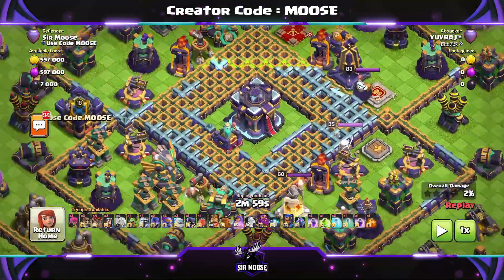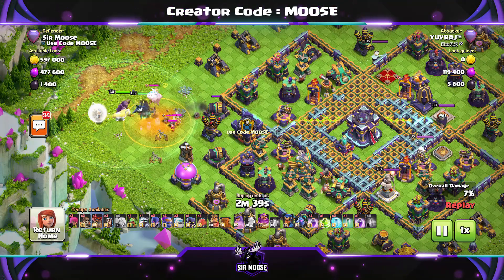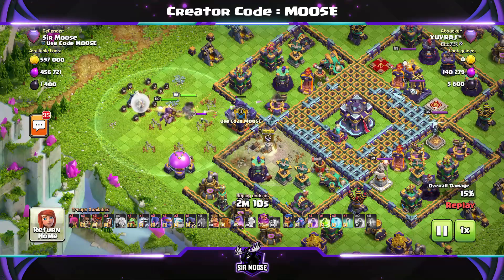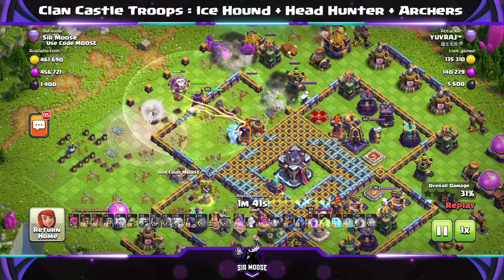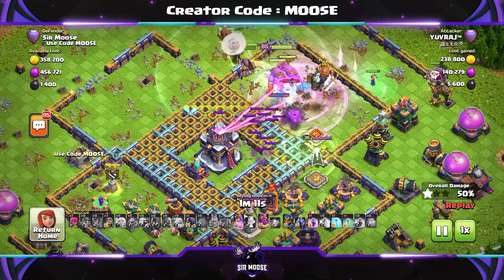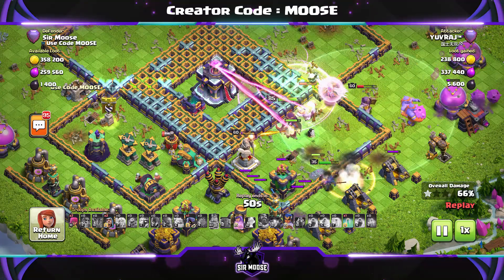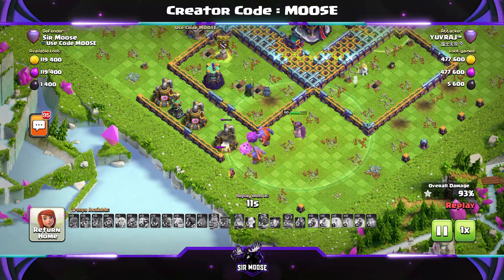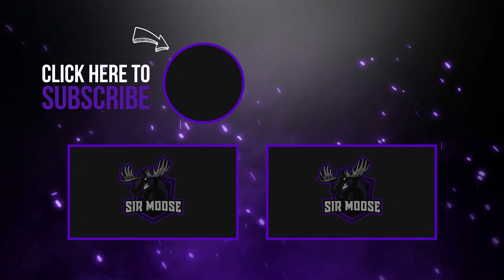LOADS OF 1 STARS!!! BEST TH15 Base With TH15 Base Link | Clash of Clans